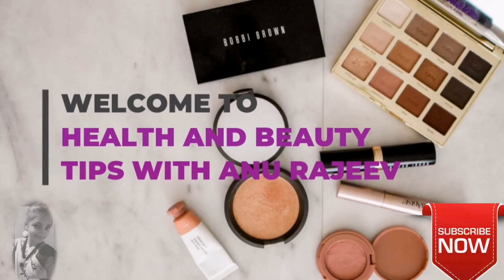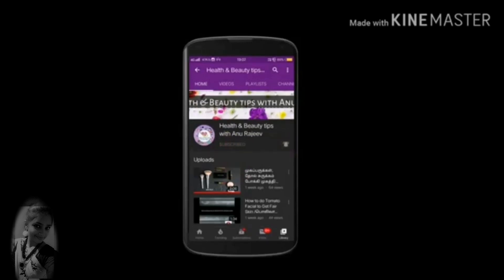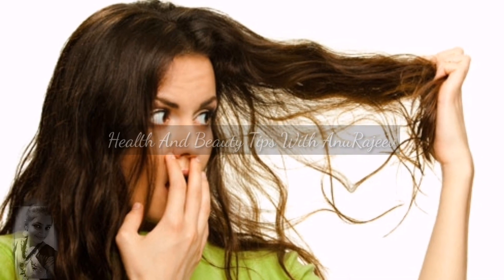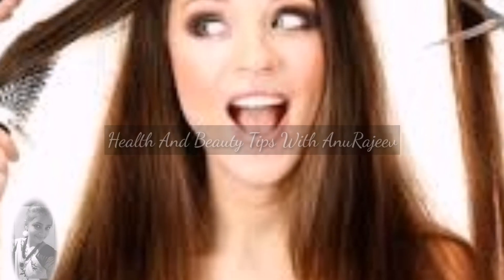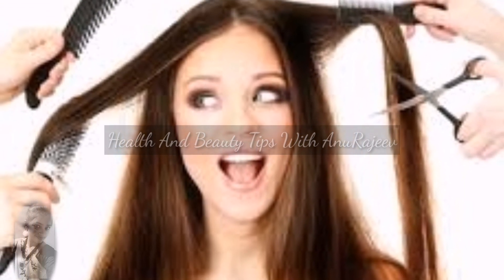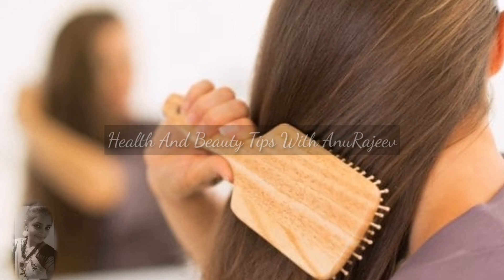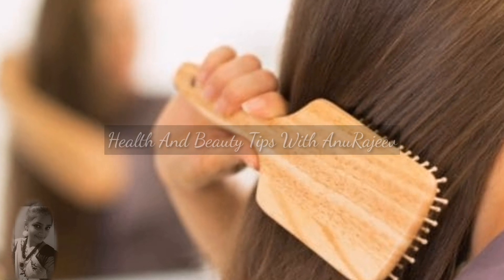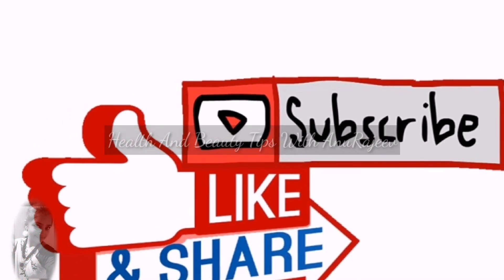Thalai Mudi Uthirvathai Thadukka Simple Tips In Tamil /Hair Care Series / Basic Hair Care Tips Tamil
homemadehairoil, herbalhairoilintamil, aloevera oil in tamil, hair oil for hair growth, herbal hair oil making, herbal hair oil for hair growth, aloevera in tamil, ஒரே வாரத்தில் நரைமுடி நிரந்தரமாக கருப்பாகும் அதிசயம், Natural Hair Oil | 100% Effective, Narai mudi poga tips in tamil, Homemade hair oil with coconut oil, Mudi valaran veettu vaidyam, Aloevera for hair growth, How to prepare Aloe Vera oil, Ayurvedic herbal oil, Herbal Hair Oil For Hair Growth, aloeveratamil

Welcome to Anu Rajeev's lifestyle in tamil

We are sharing the best home remedies tips for Hair care, skin care, weight increase & decrease,lightening, fairness, brightening, acne, scars, pigmentation, spots, pedicure, manicure , grey hair to black hair & other natural treatments.

FOLLOW ME ON OTHER  SOCIAL MEDIA  LINKS GIVEN ON MY ABOUT PAGE